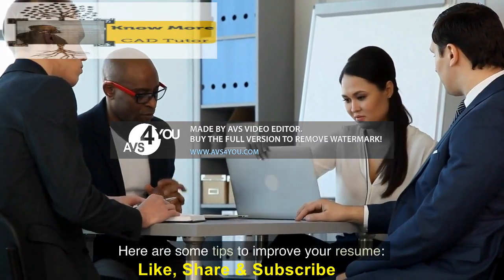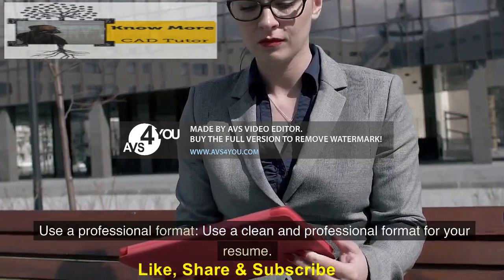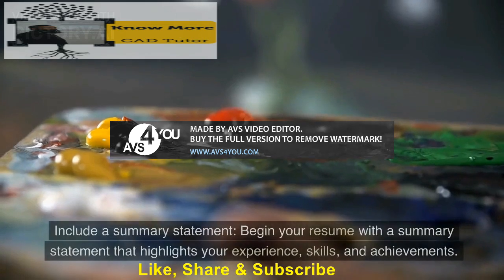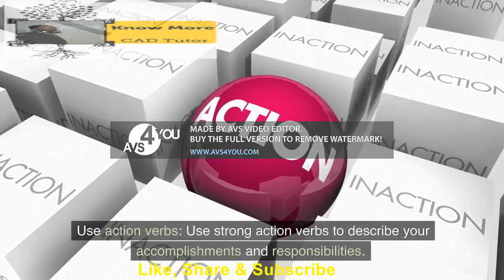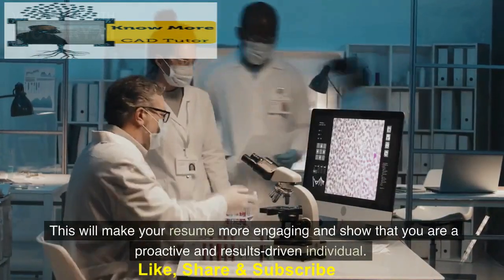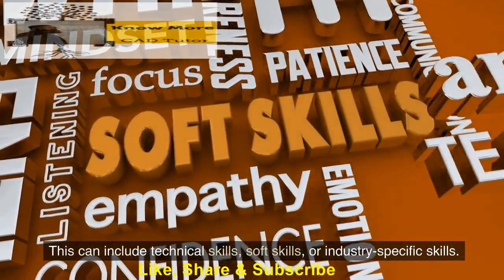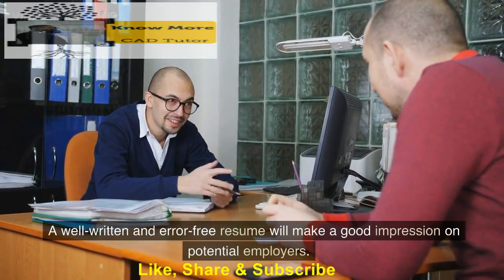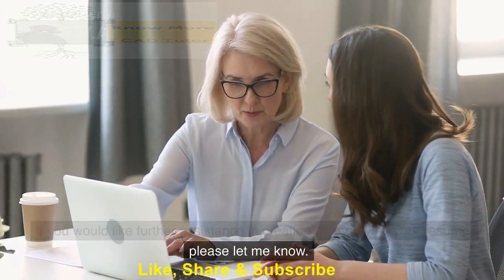Here are some tips to improve your resume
Here are some tips to improve your resume: Customize your resume for each job: Tailor your resume to the job you are applying for by highlighting the skills and experience that are most relevant to the position.